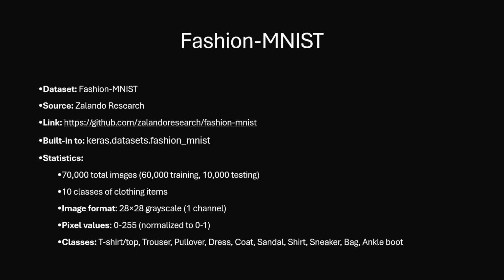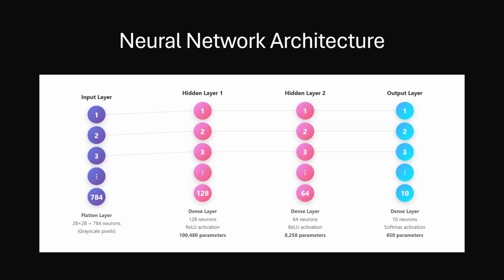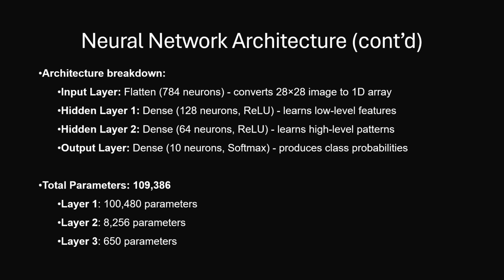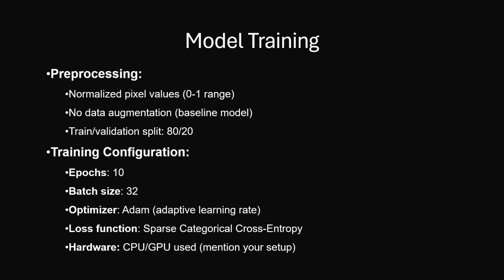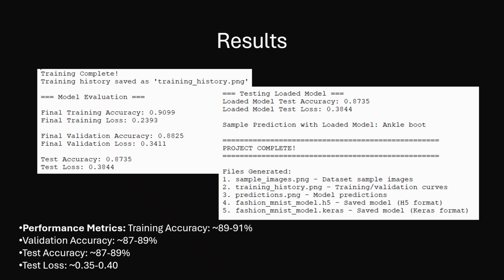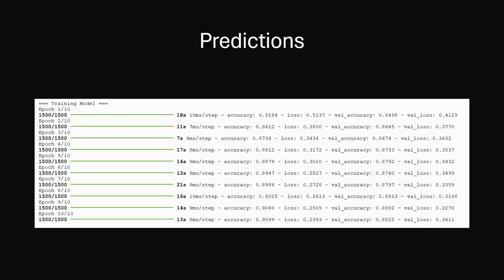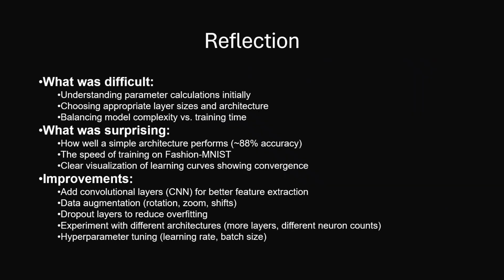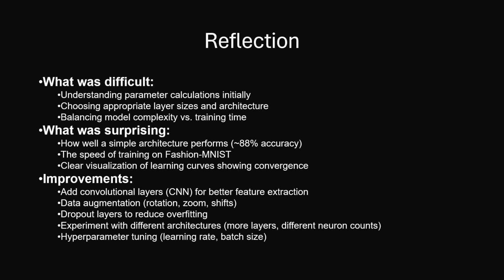Final Project PPT Presentation